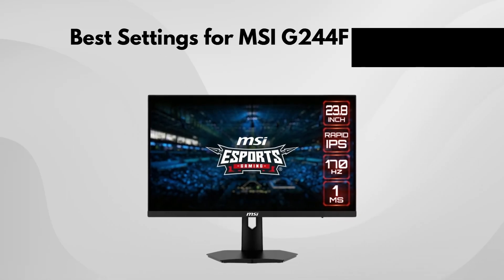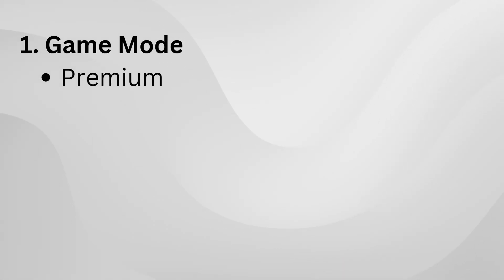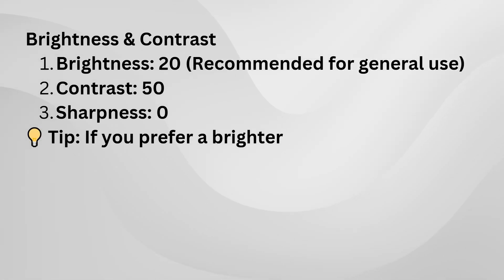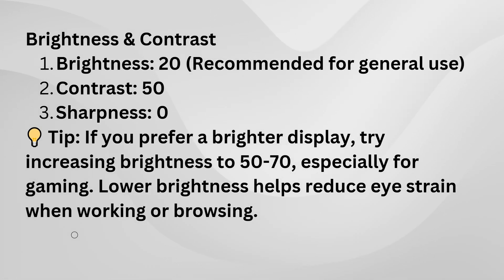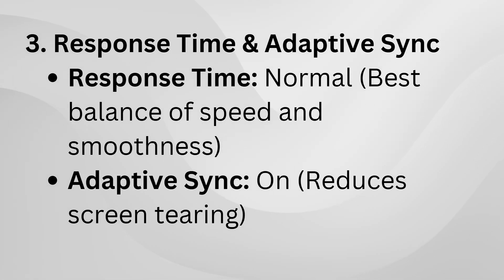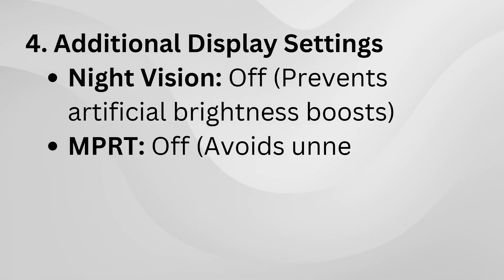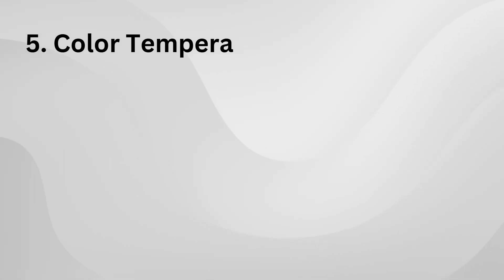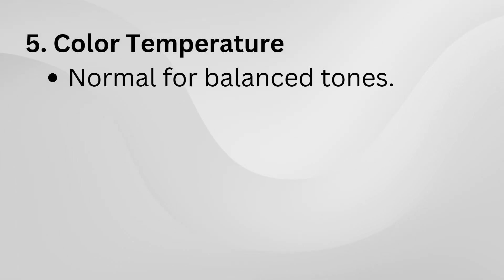MSI g244f Best Settings In 2025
In this video, we explore the optimal settings for the MSI G244F monitor to enhance your gaming and viewing experience. Discover how to adjust brightness, contrast, and color settings to achieve the best visual performance. Whether you are a casual gamer or a professional, these settings will help you maximize the potential of your monitor. Join us as we guide you through each adjustment.